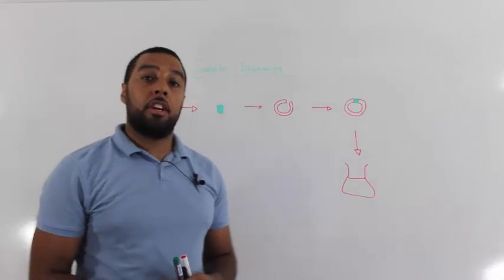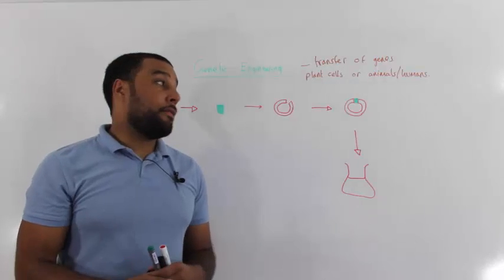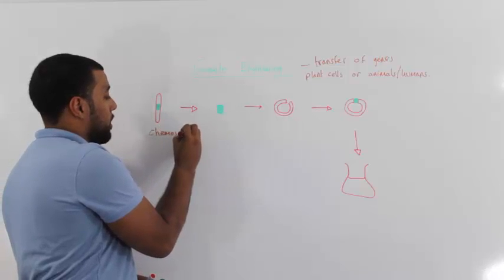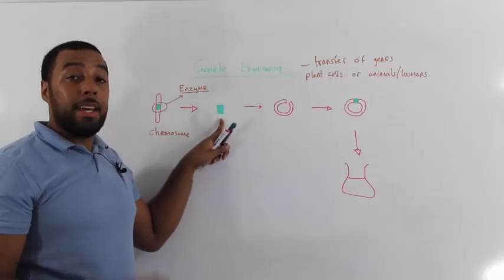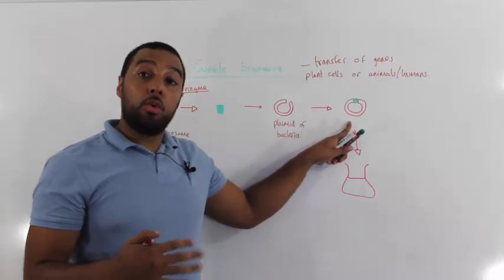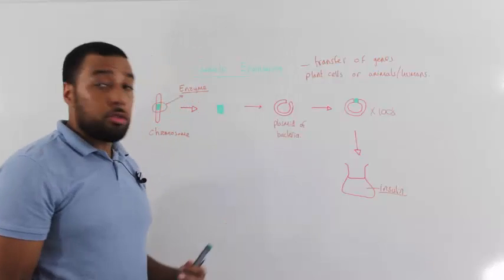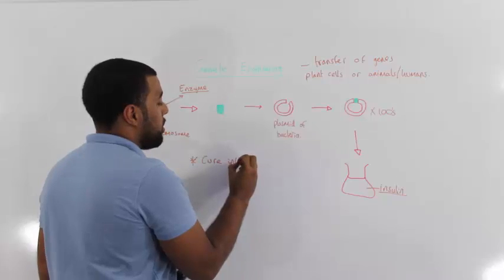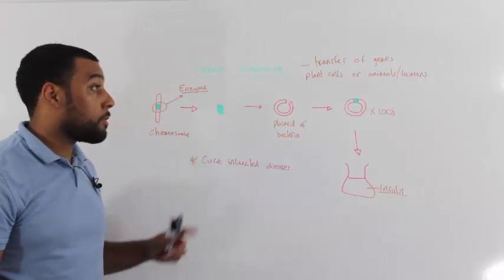Genetic Engineering NEW AQA BIOLOGY PAPER 2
Find out more about how genetic engineering works.